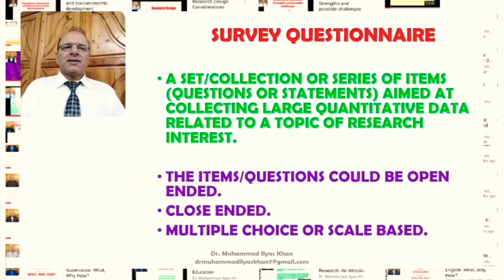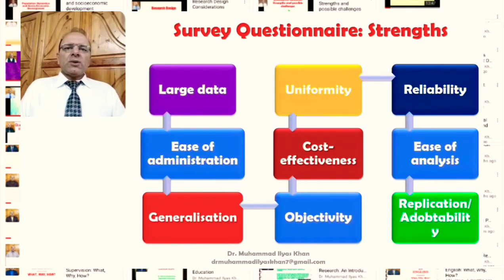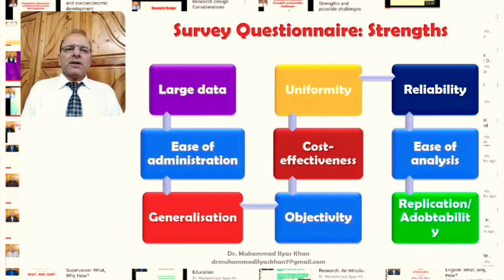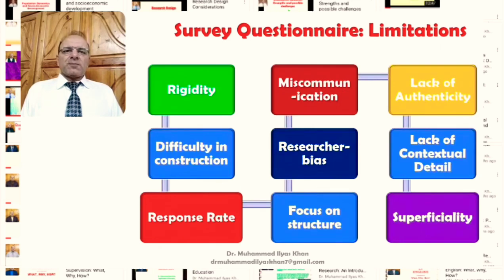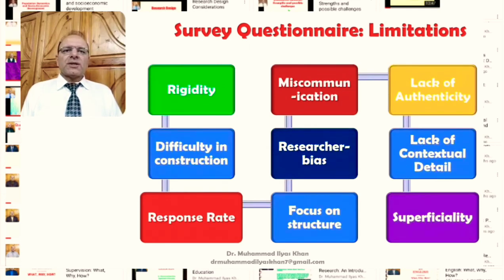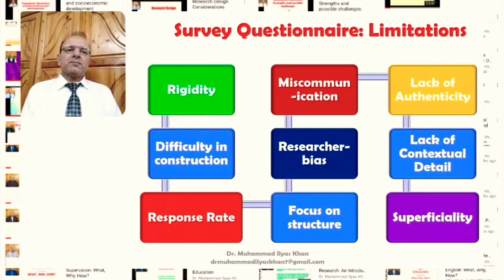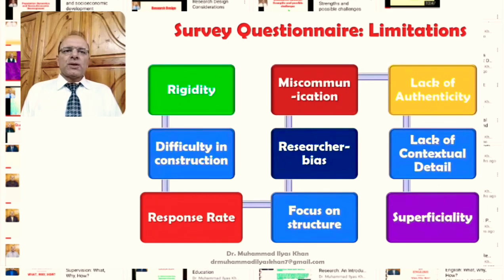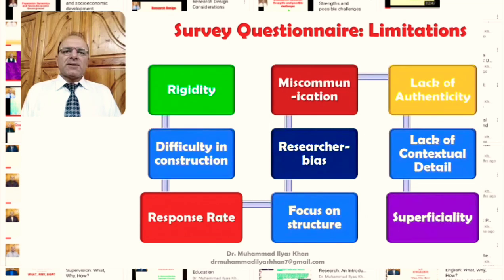Quantitative Survey Questionnaire: Strengths and Limitations